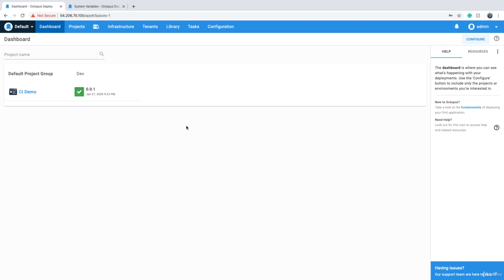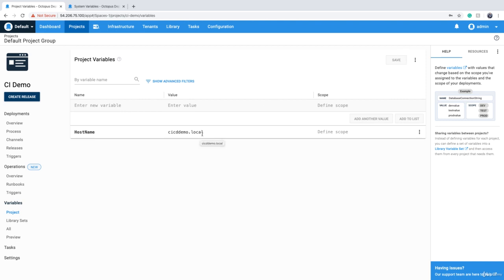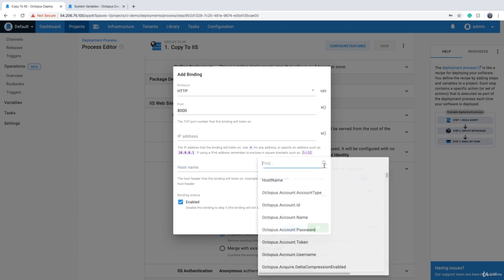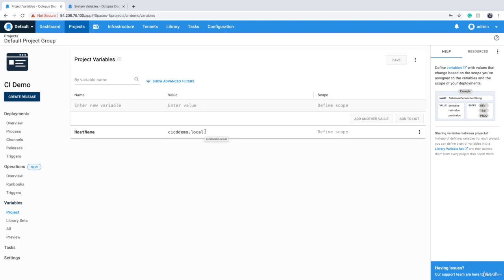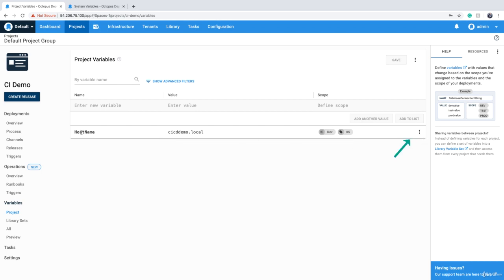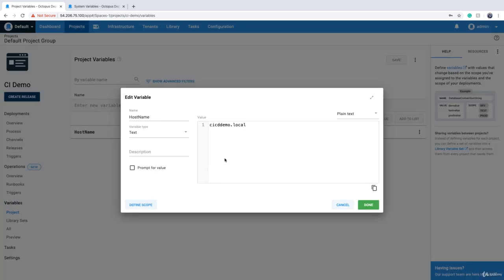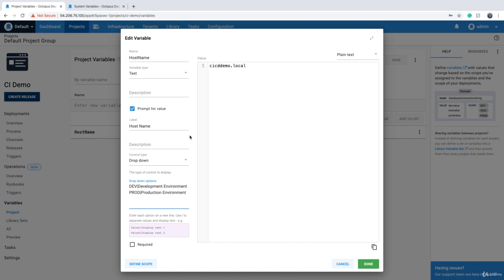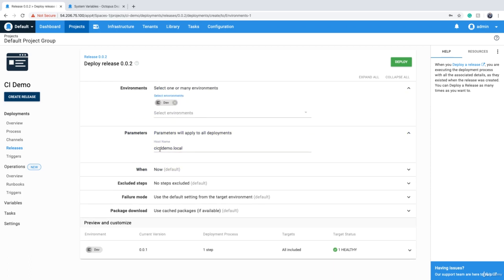Mastering CI/CD with TeamCity and Octopus Deploy (25 Working with Variables in Octopus Deploy)